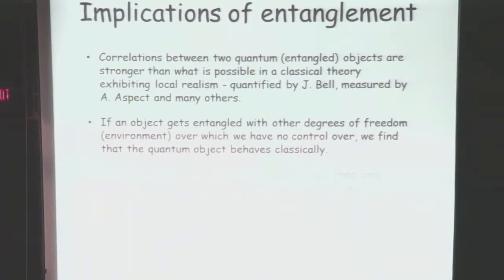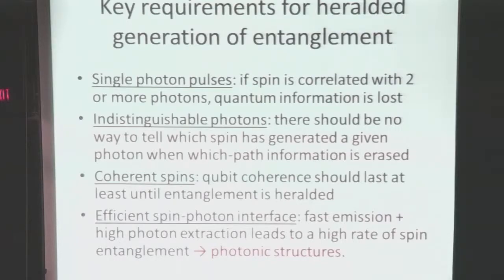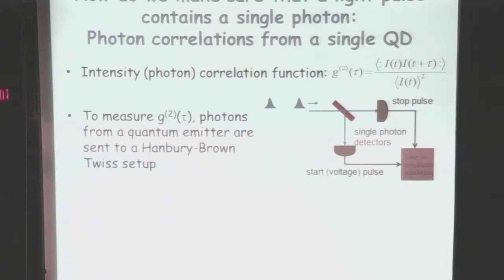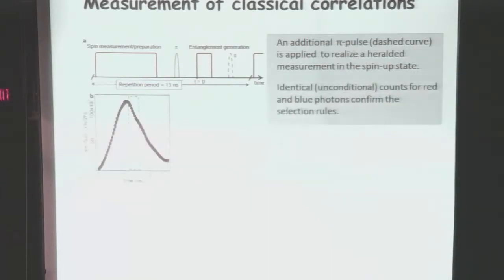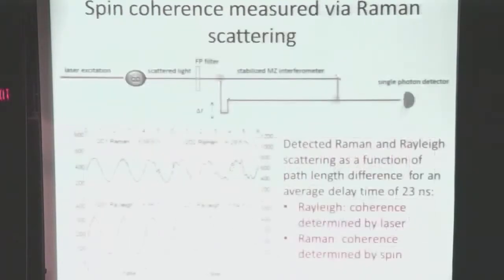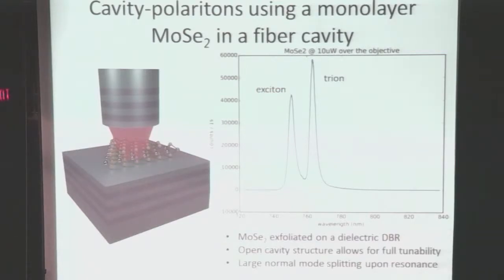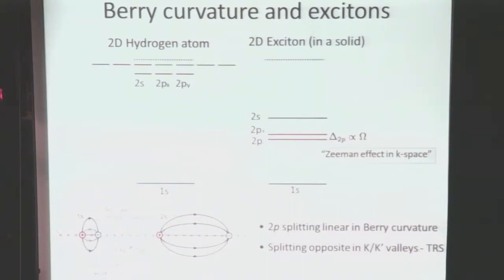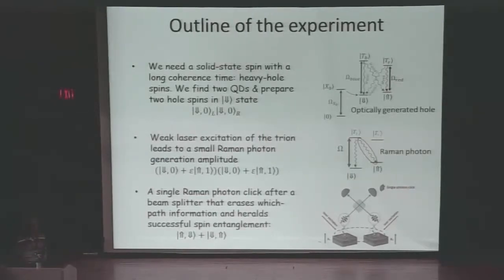Spin-photon quantum interface. Atac Imamoglu (META 2015)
Plenary Lecture 5 of Atac Imamoglu, Swiss Federal Institute of Technology in Zurich (ETHZ), Switzerland: "Spin-photon quantum interface"

Delivered at META 2015, the 6th International Conference on Metamaterials, Photonic Crystals and Plasmonics, held in New York, USA.